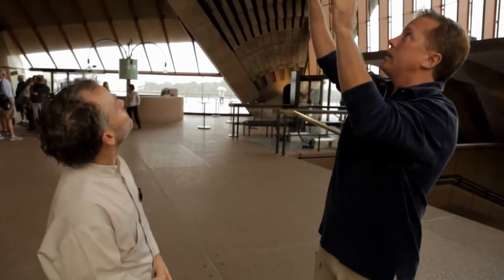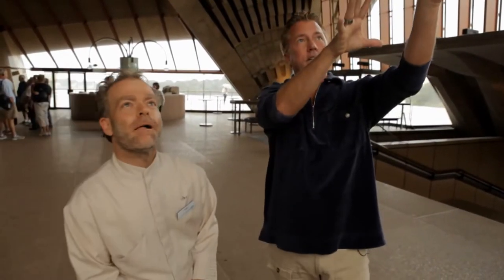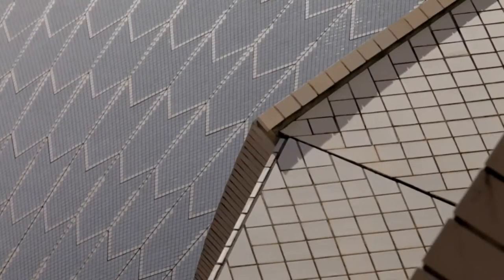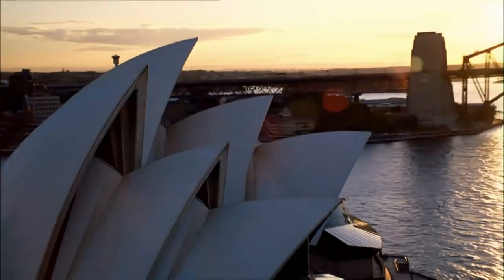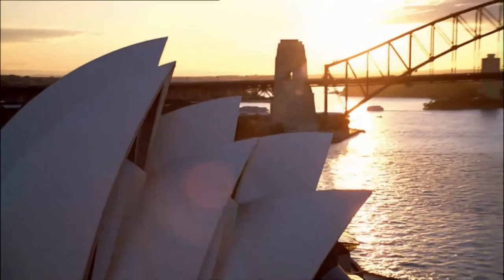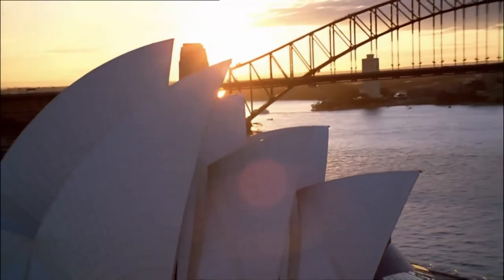Travel Video Guide | Sydney Opera House Build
Travel Video Guide | Sydney Opera House Build WATCH FREE: